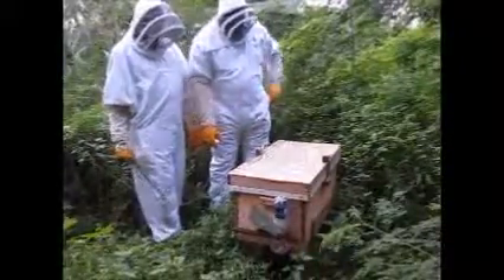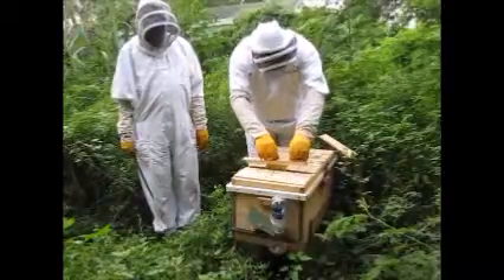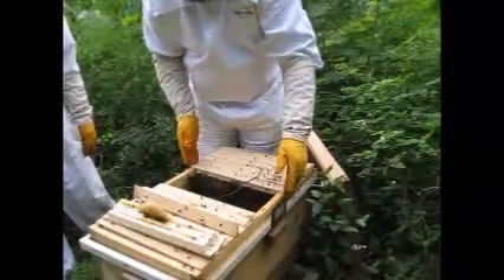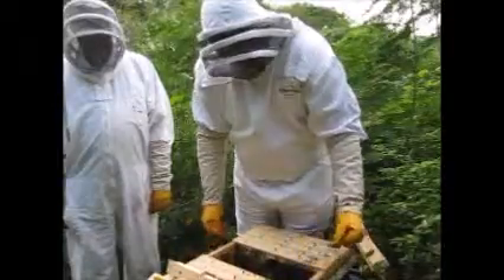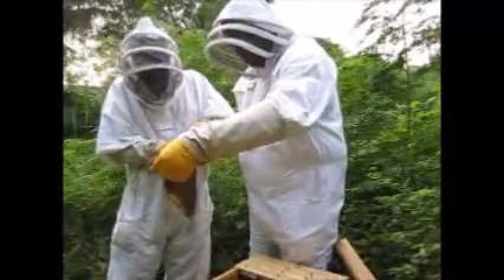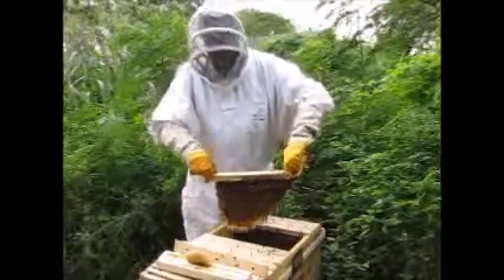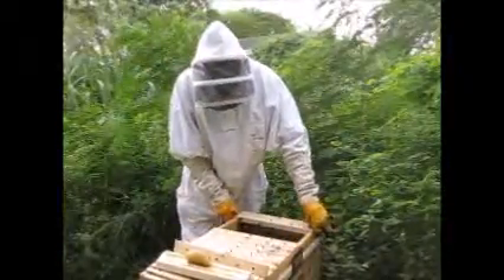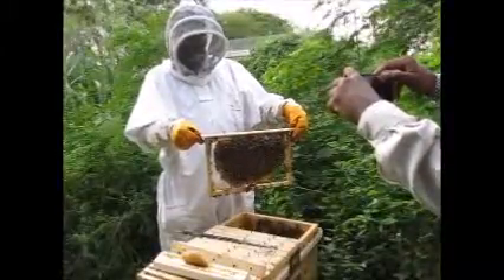Rev. Dr. J. Carl Rahming's Bee Hive pt 4 (REV THE BEE KEEPER)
DEC 3 2015 the is Rev's first interaction with his hive along with Ricardo Taylor.